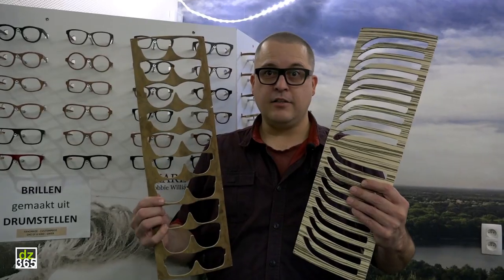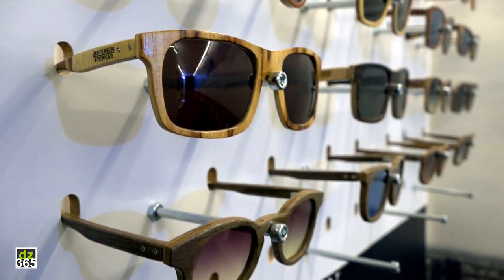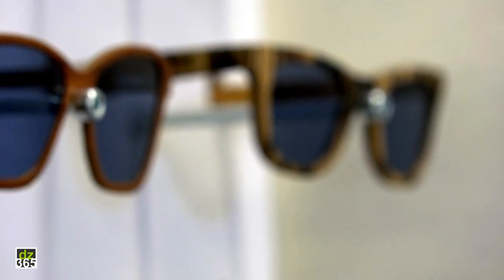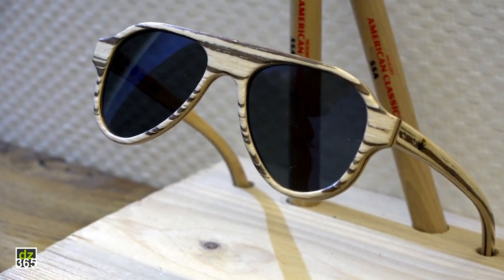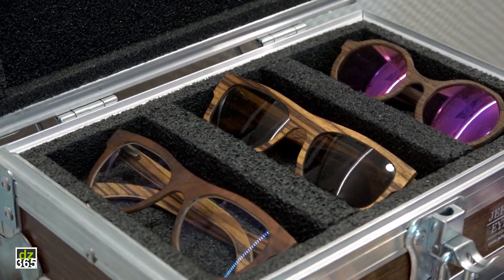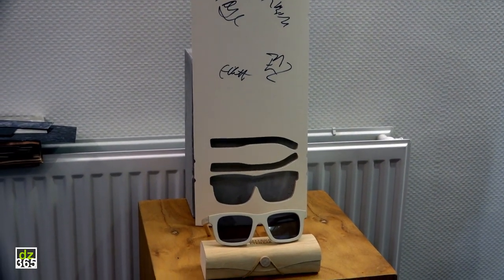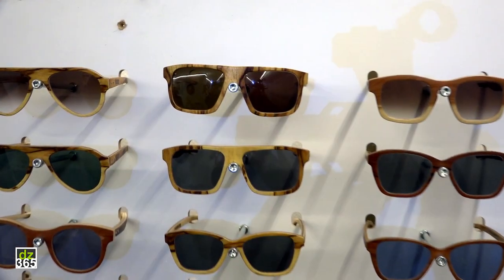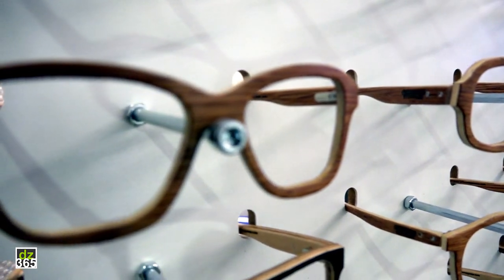Jefferson Eyewear turns drums and cymbals into the coolest shades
Why not cut up your bass drum and make your first sunglasses out of a drum shell? With this unique concept and coolest brand name, Jefferson Eyewear makes glasses from drum shells and cymbals. Drummerszone visited the awesome enterprise that has many major league drummers wearing the custom made glasses from drum shells.

Jefferson Eyewear is displayed on the biggest stages on the planet by the drummers of Pink, Robbie Williams, Triggerfinger, Bruno Mars and more.

➤ Video Index
0:00 Thomas Lang & Jefferson Eyewear Custom Made Drum Glasses
1:00 The Wall of Fame
1:16 Special Projects
2:45 How to order your personal glasses
3:30 Thomas Lang closing message

You can win Thomas Lang's signed Jefferson Eyewear Signature Shades, a pair of his drumsticks and his latest album 'Progpop' until 24 December 2020.